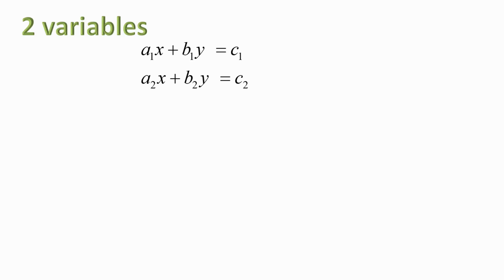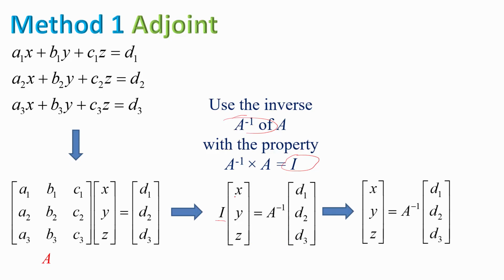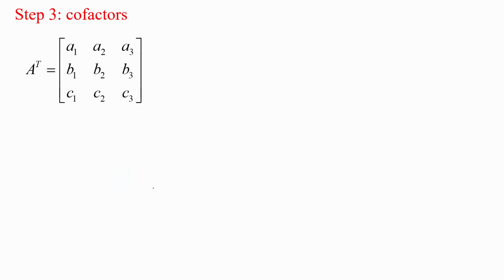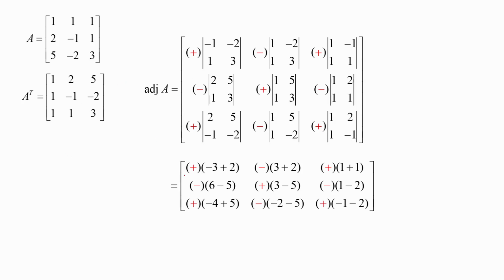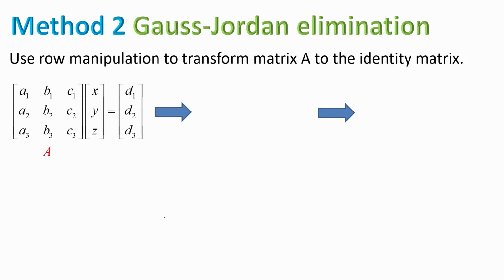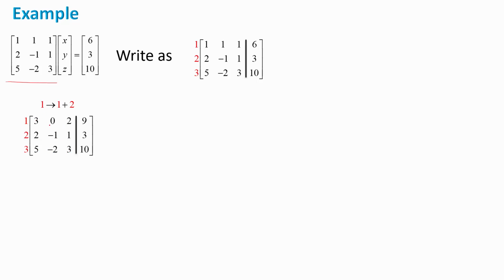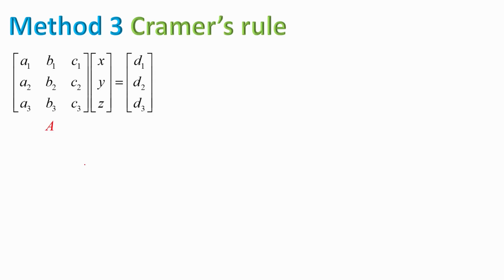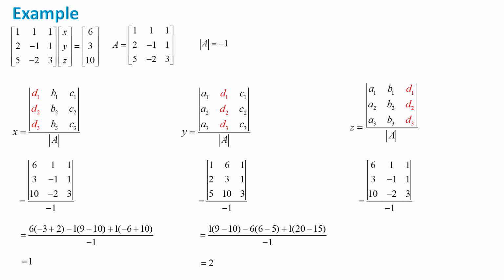Solve three simultaneous equations using matrices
Matrix methods are used to solve a system of three simultaneous equations.
The three methods used involve the adjoint of a matrix, the Gauss-Jordan method and Cramer's rule. Each approach has its benefits and limitations.
This is the third and last of a set of three videos dealing with solving simultaneous equations involving 2 and 3 variables. Basic matrix operations involving multiplication, determinant and inverse are discussed in the first two videos.